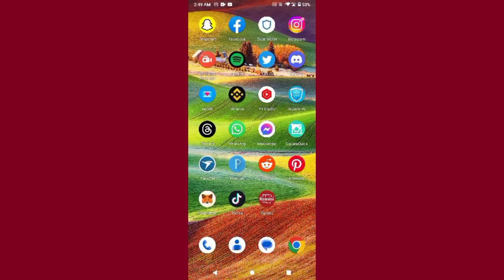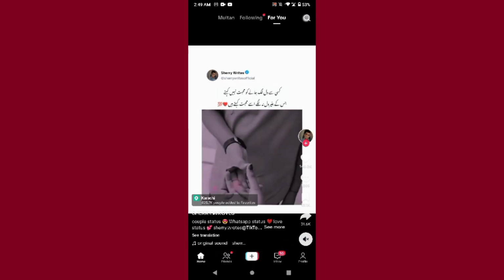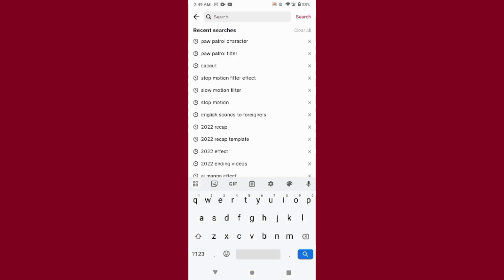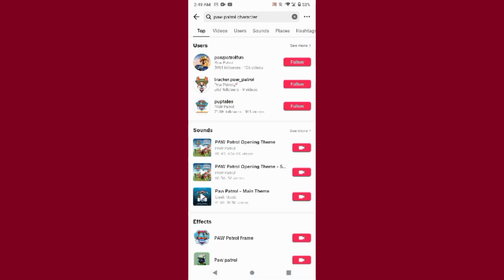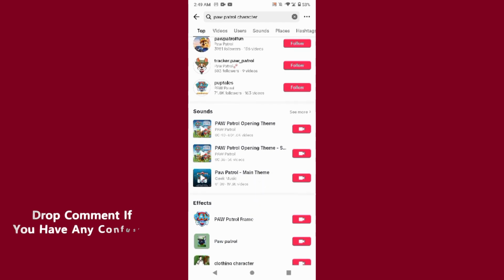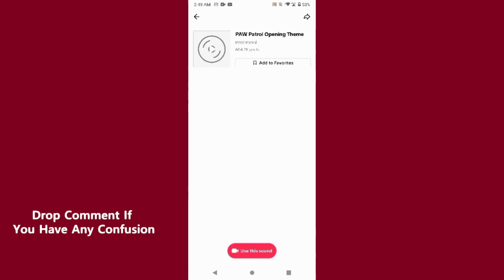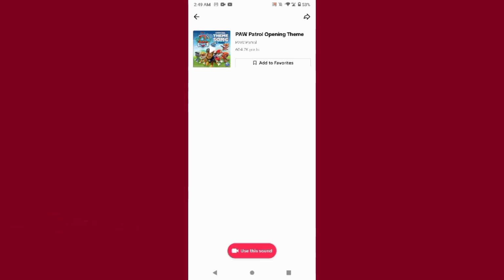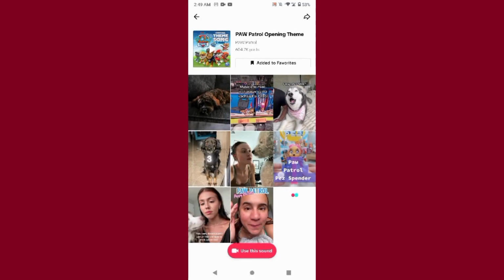How to use paw patrol filter on TikTok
In this video you will learn about How to use paw patrol filter on TikTok in easy way.